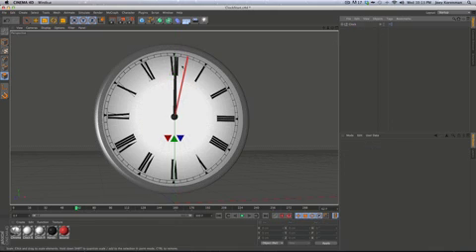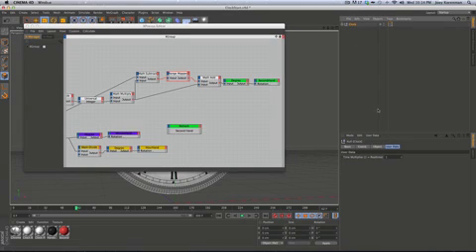Clock Rig in Cinema 4D XPresso Basics Mobile clip39